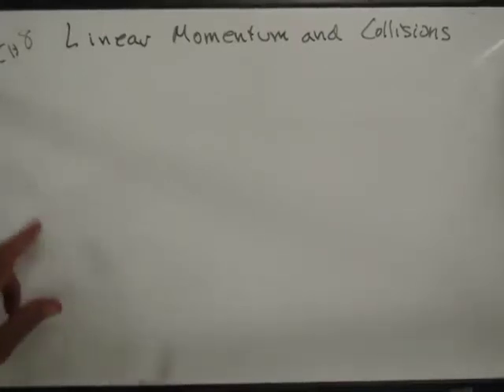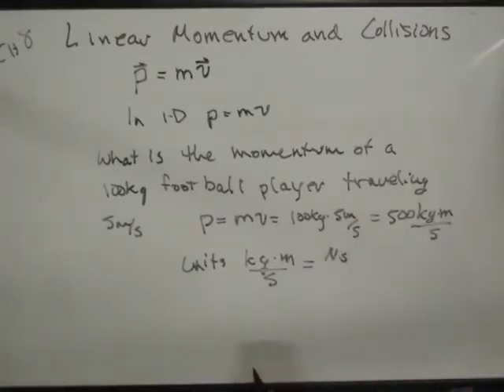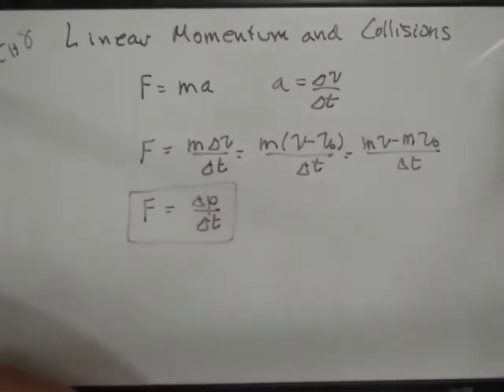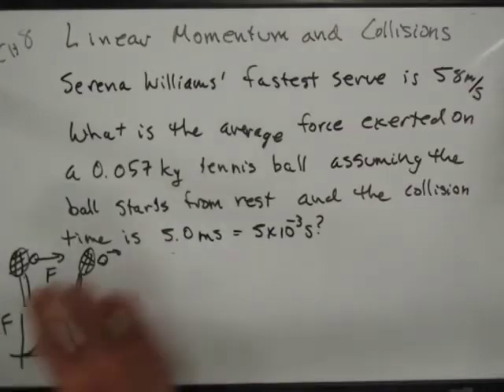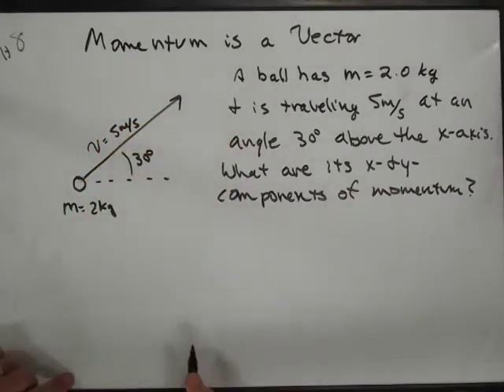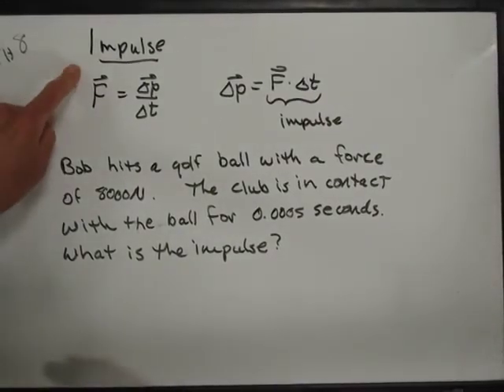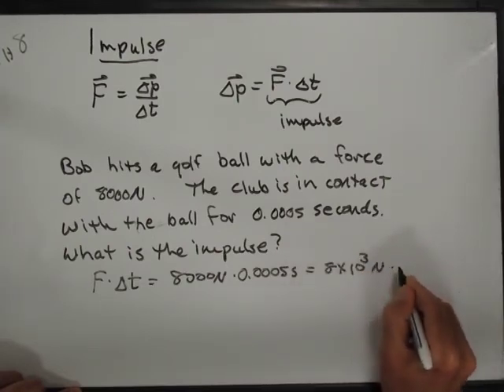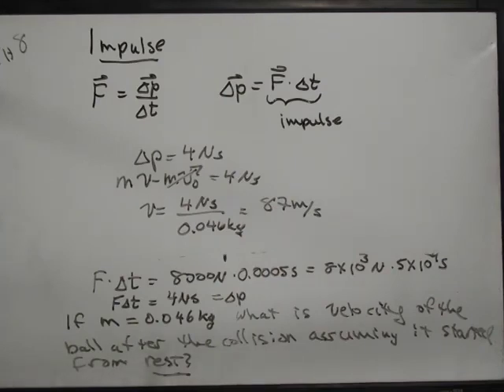Chapter 8 Linear Momenttum Part 1